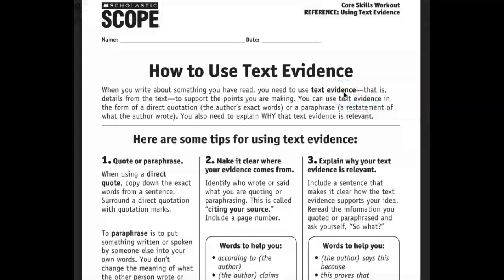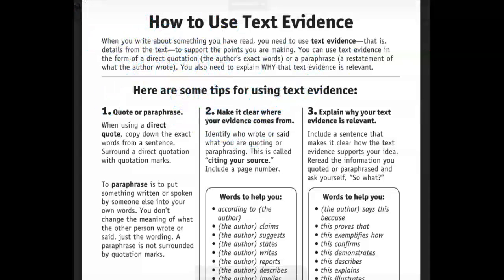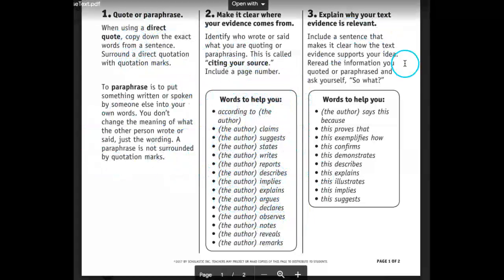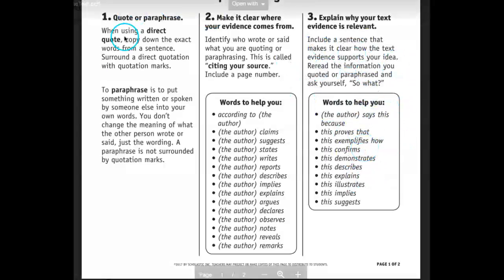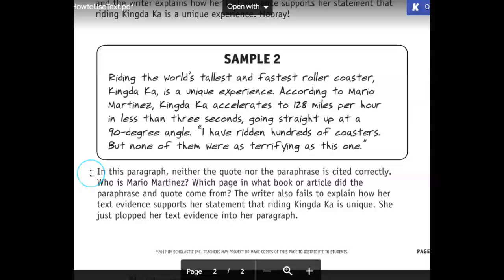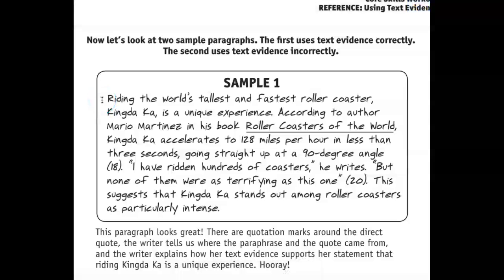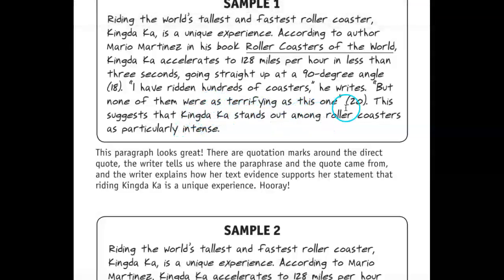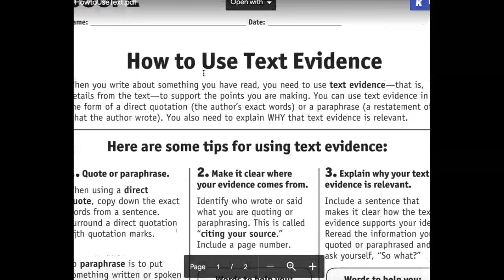How to use textual evidence